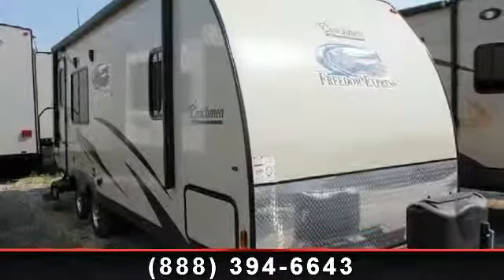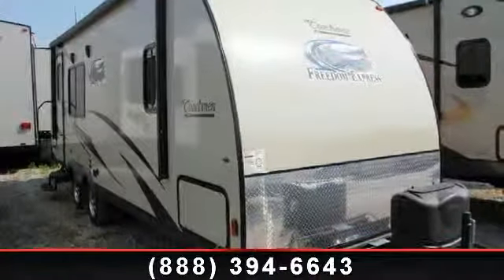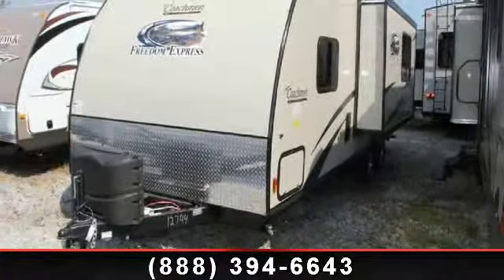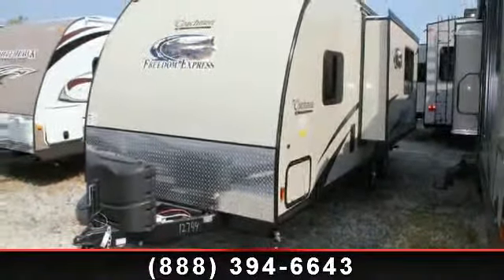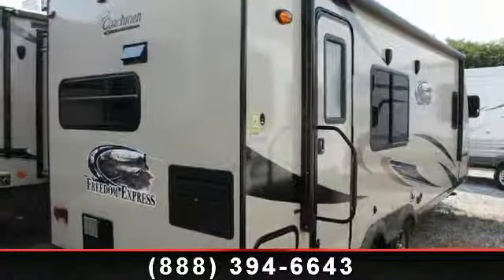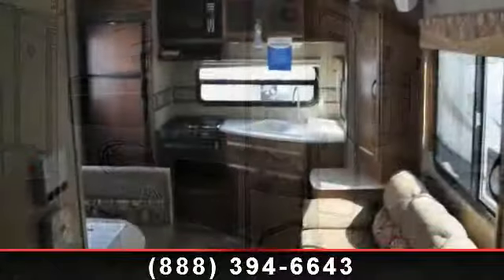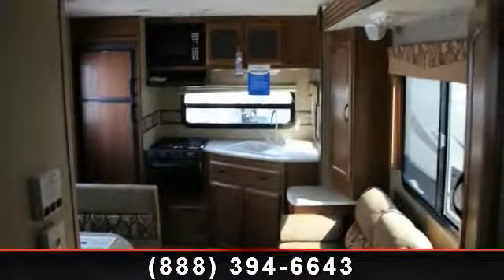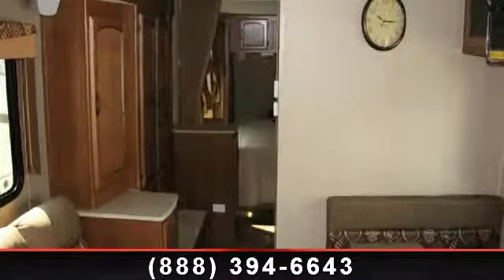2014 Coachmen Freedom Express - Colerain RV - OH, IN 45251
Attractive metal skirting and color matched fenders adorns this 2014 Coachmen Freedom Express. You\'ll love the aluminum wheels, power awning, ducted ceiling air-conditioning, and folding entry assist handle. Our 246RKS model features a rear kitchen and lovely Garnet interior decor. This single slide out model is 24 feet long and is furnished with a stone cast sink.a spark Head on over to your Ohio RV dealership beautiful new travel trailer. , Freedom Value Package:\r\n Aluminum Wheels,\r\n Power Awning,\r\n AM/FM/CD/DVD,\r\n 4 Interior, 2 Exterior Speakers,\r\n Skylight,\r\n Stonecast Sink,\r\n Night Shades Living Area,\r\n Metal Skirting,\r\n Color Matched Fenders,\r\n Folding Entry Assist Handle,\r\n Ducted Ceiling A/C,\r\n Heated Enclosed 32/34 Gal Holding Tanks,\r\n 49 Gal Fresh Tank,\r\n\r\nExpress Package:\r\n 6 Gal Gas/Electric DSI Hot Water Heater,\r\n Tinted Safety Glass Windows,\r\n TV ANtenna w/Booster,\r\n Exterior Shower Station,\r\n Sp...read more